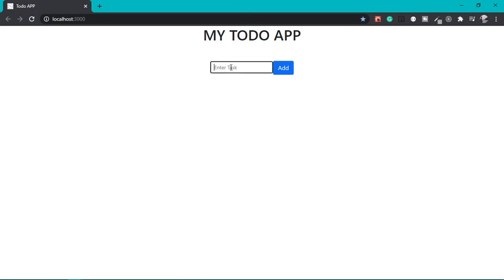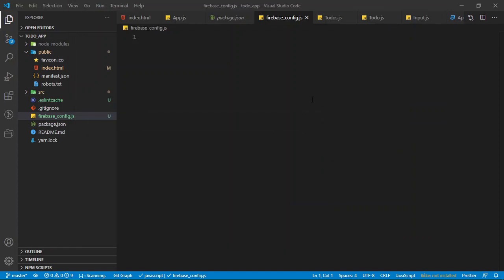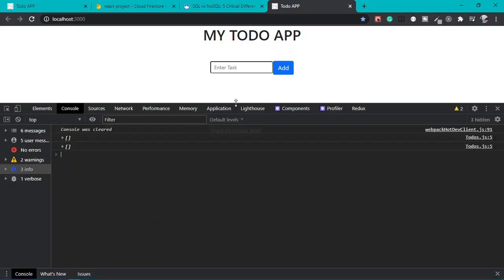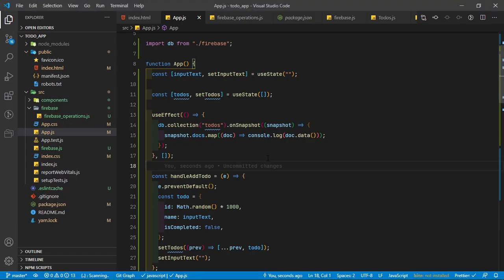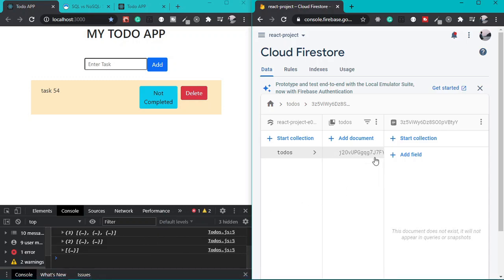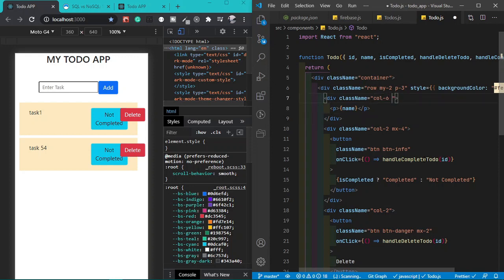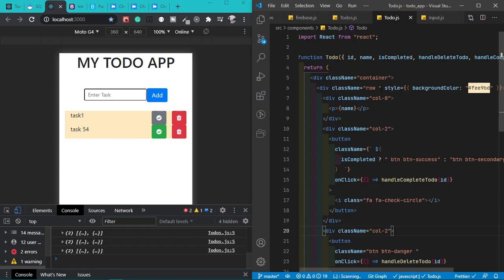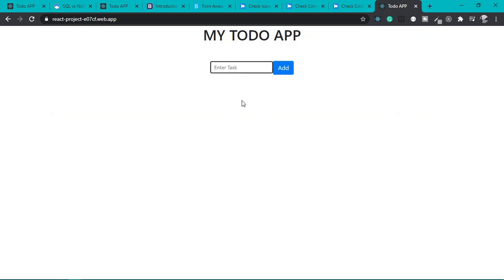React JS Beginner Tutorial | TO-DO Web APP | Part 2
Hello  guys
This is a beginner project using the React js beginner series part 2.